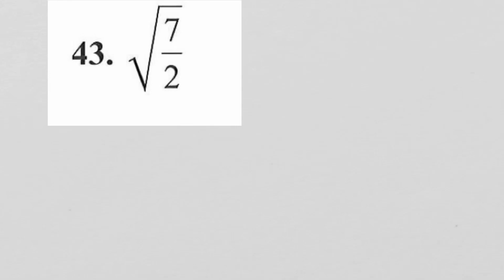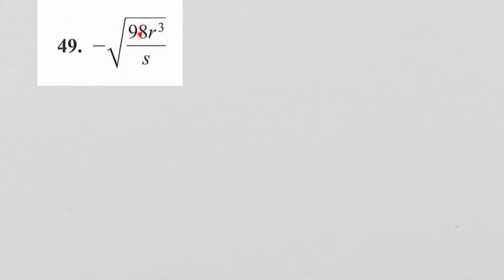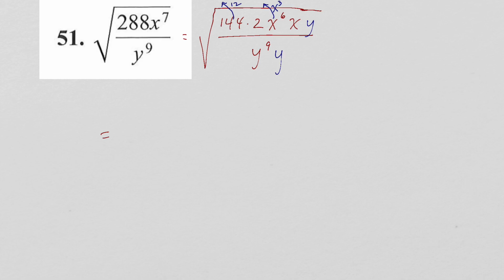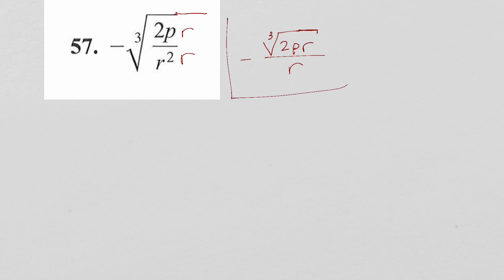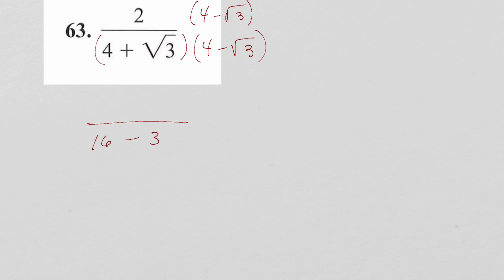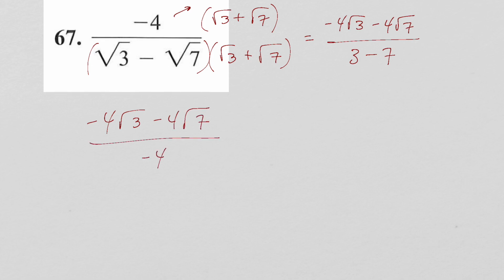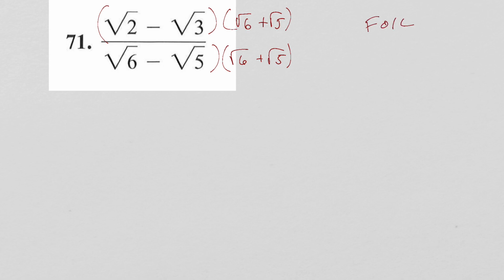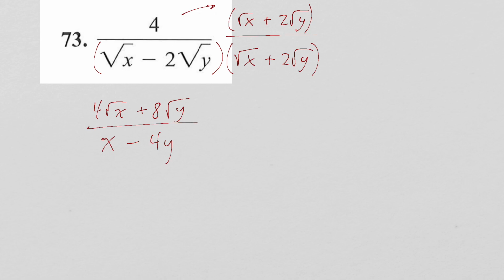25B - p551 - HW Video